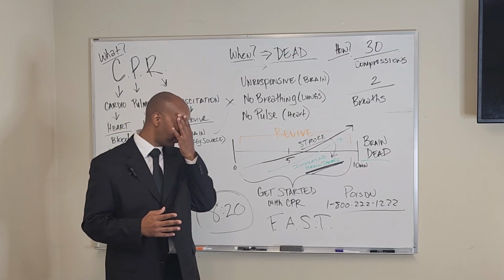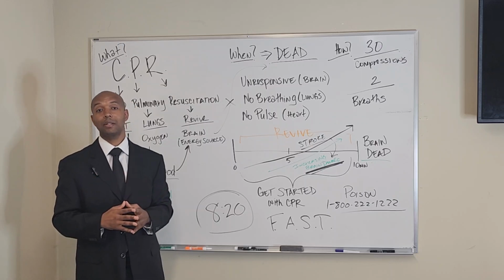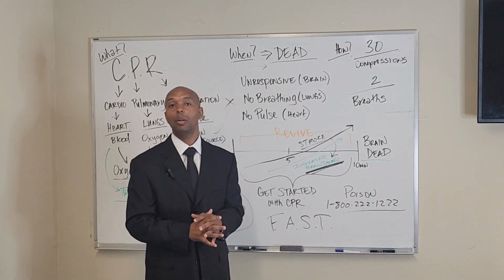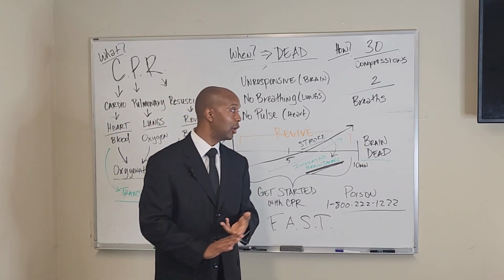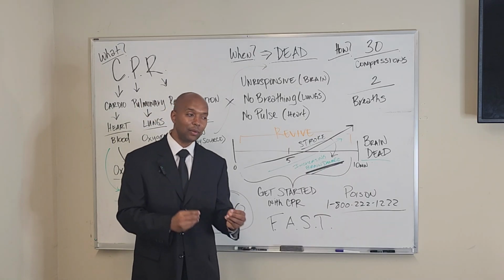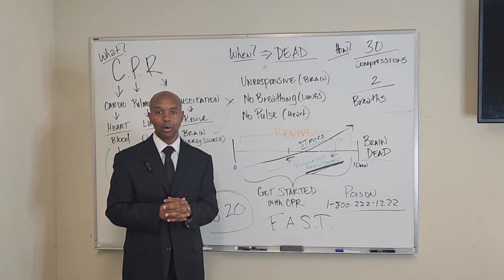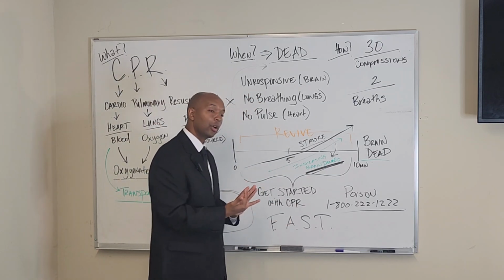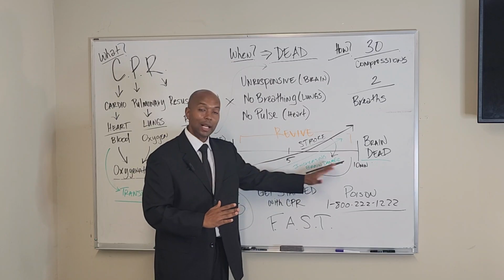When to Do CPR: Recognizing Critical Moments for Life-Saving Action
Knowing when to administer CPR (Cardiopulmonary Resuscitation) can make all the difference in saving a life during emergencies. In this essential video, we delve into the crucial signs and scenarios that indicate when CPR is necessary, empowering you with the knowledge to act decisively and confidently in critical situations.

Our expert-led guide covers a range of scenarios, from sudden cardiac arrest and drowning incidents to choking emergencies and severe allergic reactions. By understanding the key indicators of life-threatening situations, you'll be equipped to recognize when immediate CPR intervention is required.

We also address common misconceptions and concerns, such as the fear of causing harm or uncertainty about legal repercussions. Our goal is to dispel myths and provide clear, actionable guidance that prepares you to respond effectively in emergencies.

Whether you're a healthcare professional, a concerned bystander, or a parent, this video offers invaluable insights into identifying the critical moments that demand CPR intervention. By watching and sharing this vital information, you're joining a community committed to saving lives and promoting safety.

Don't wait until it's too late to learn when to do CPR. Watch our comprehensive guide now and gain the confidence to take action when it matters most.